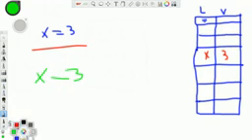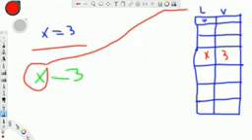6. Kotlin Tutorial : Variable concepts | Tell Me How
kotlin tutorial pdf,kotlin android tutorial,kotlin for loop,kotlin tutorial point,kotlin string interpolation,kotlin global variable,kotlin range,java to kotlin